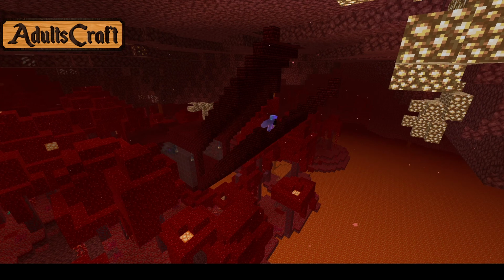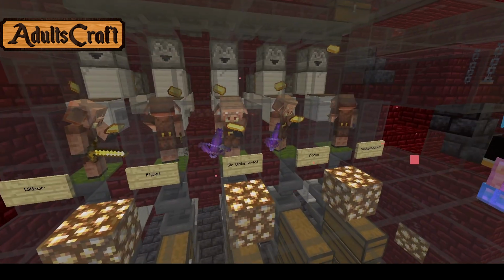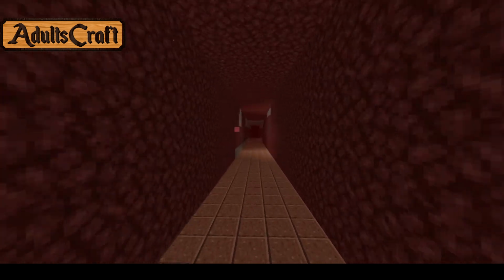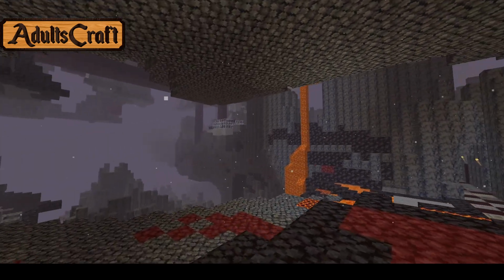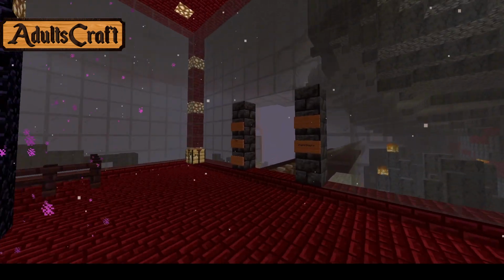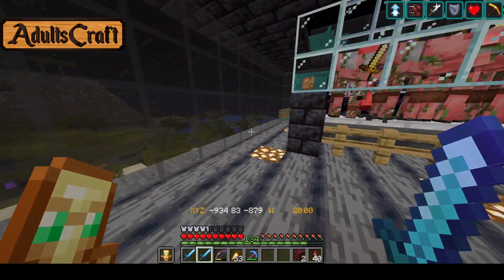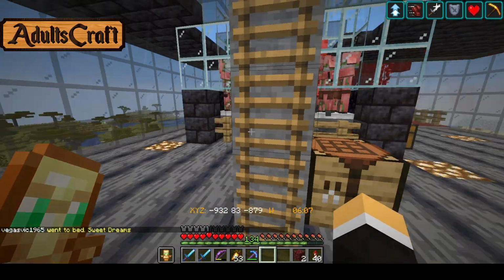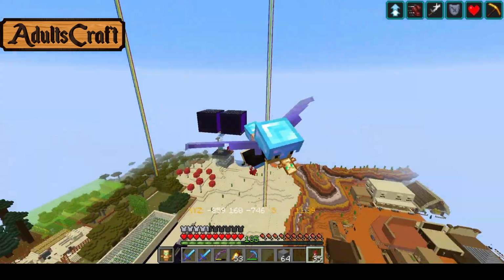Adults Play Network Java Server 1 16 1 episode 1 nether update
AdultsCraft Adults Play Minecraft Java Edition 1.16.1 of the nether update is a look into the progress I and others have made so far with this new nether update.  A bartering system (design by LogicalGeekBoy), an overworld gold farm using 46 nether portals at max size, views of the AdultsCraft Java Edition nether portal and other players progress as well as a base tour and what I use to make the best of my time in Minecraft.  I hope you enjoy this lets play and find these builds useful in your minecraft worlds.

Twitch (every Thursday 11am to 1pm US Pacific Time)